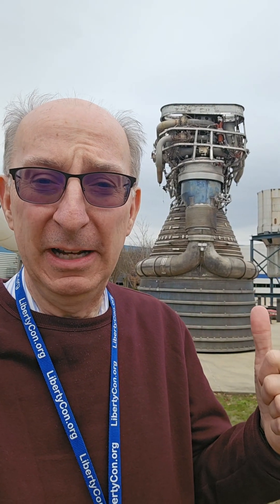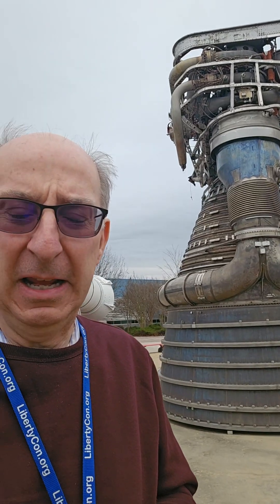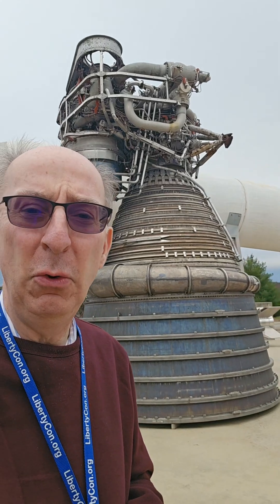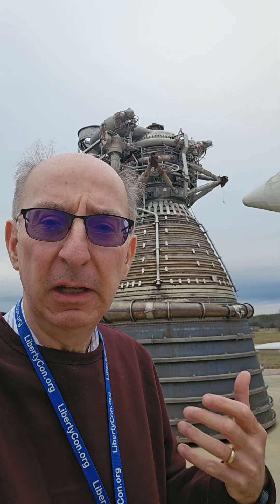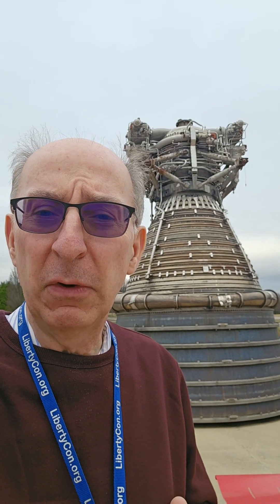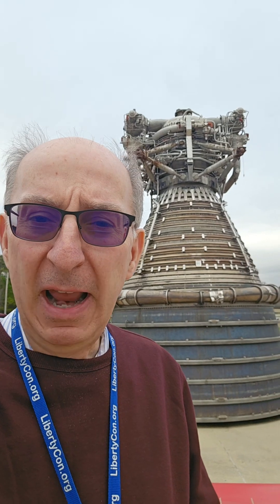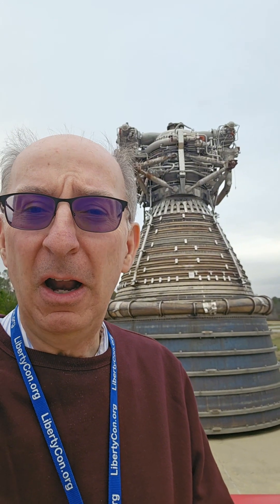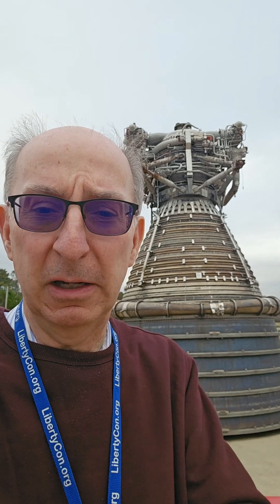The rocket engine that launched us to the moon!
Let me tell you about some of the history behind this big rocket engine that launched the Saturn V rocket to the Moon - German rocket scientists and all!